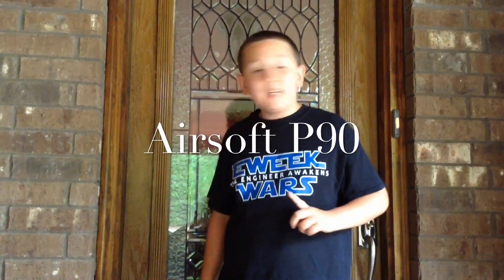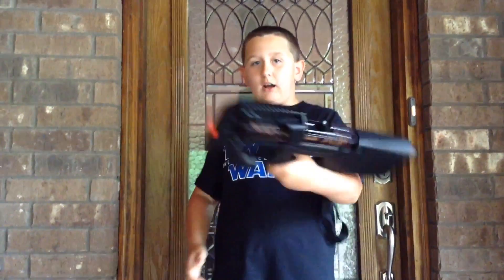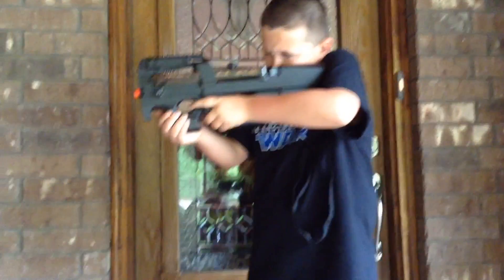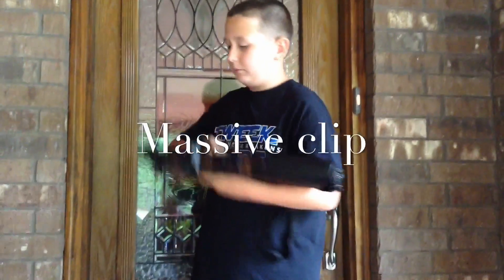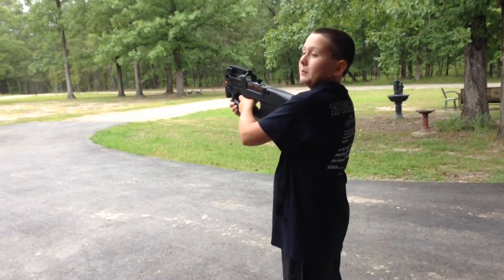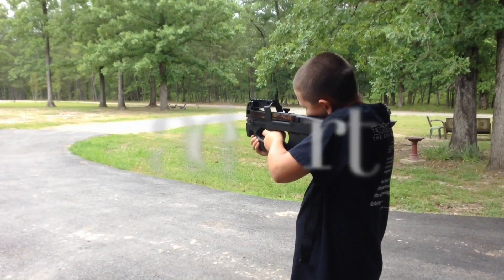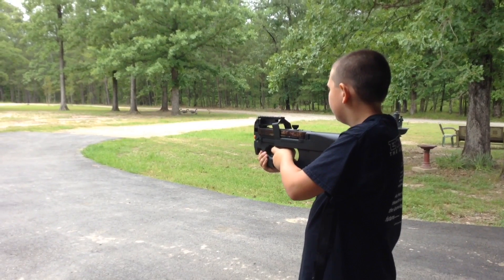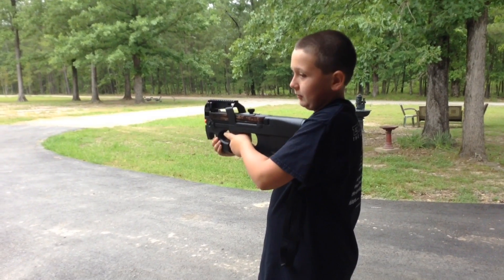Airsoft P90 Review